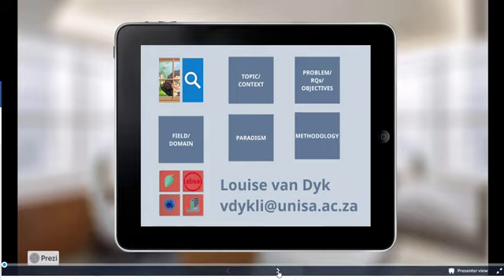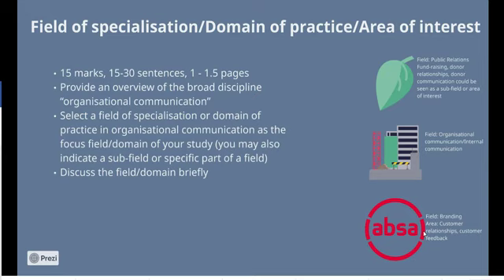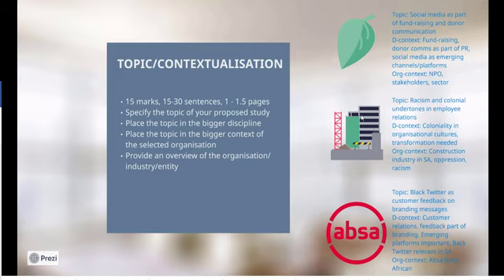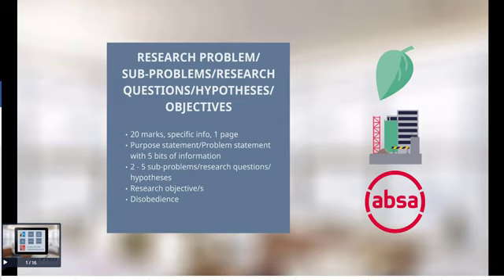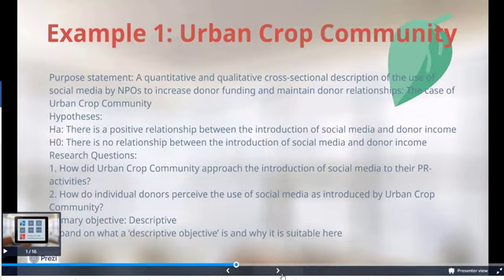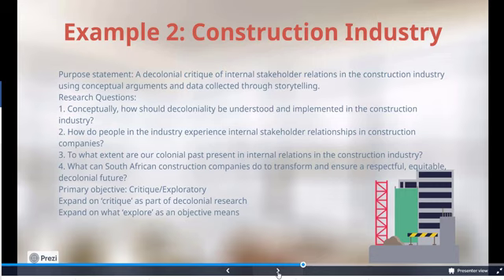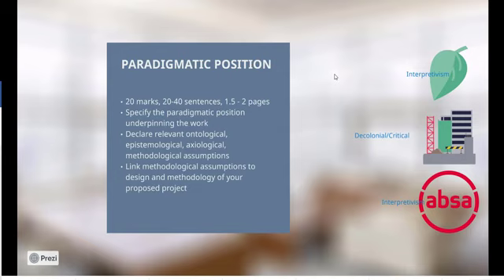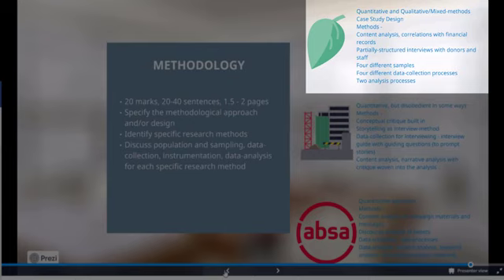Assignment 03 Content Tutorial